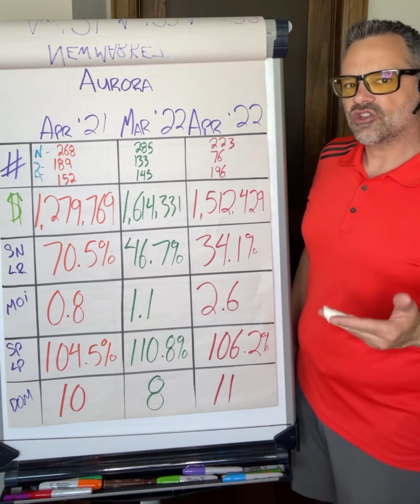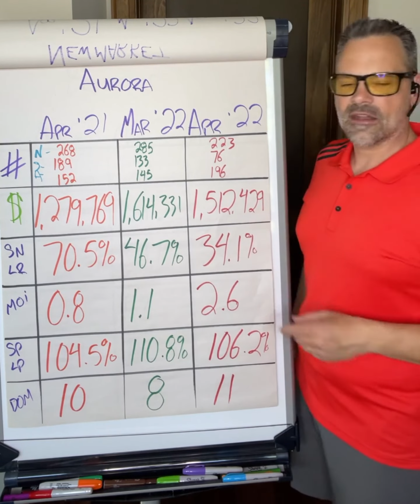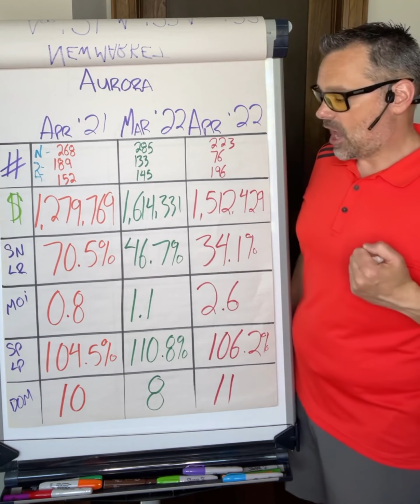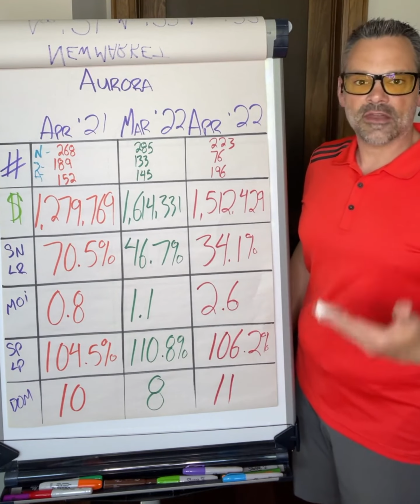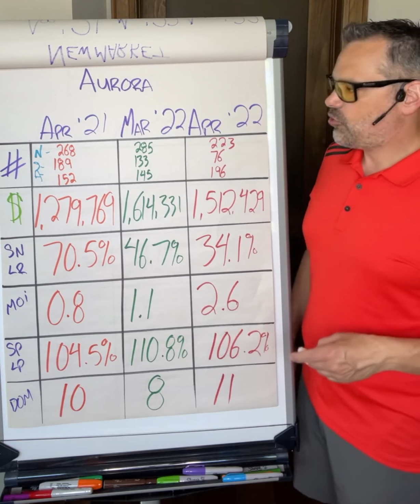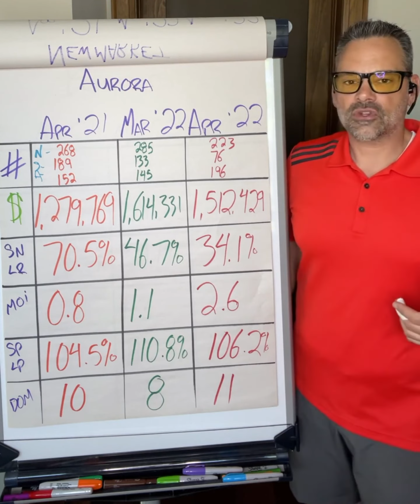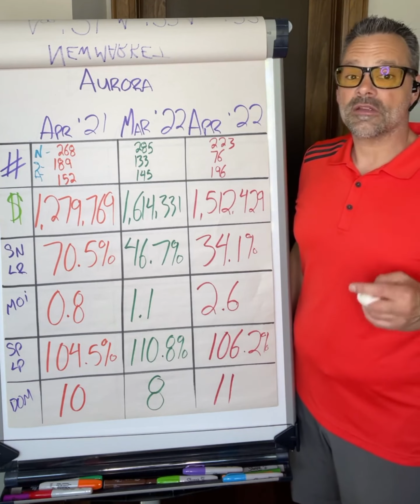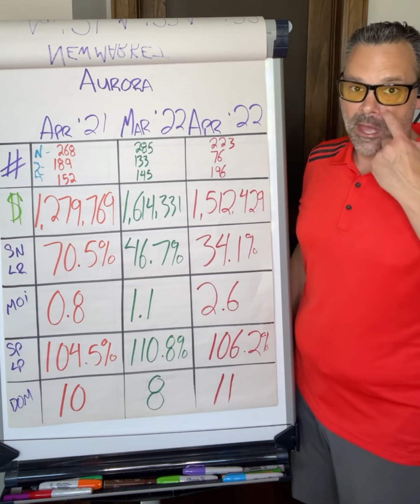Aurora May 2022 Real Estate Market Update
Aurora May 2022